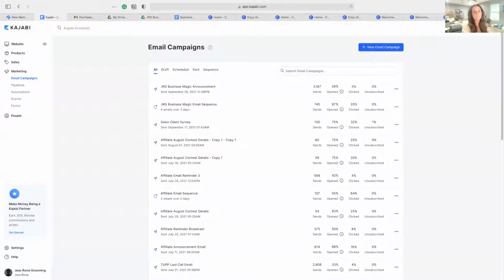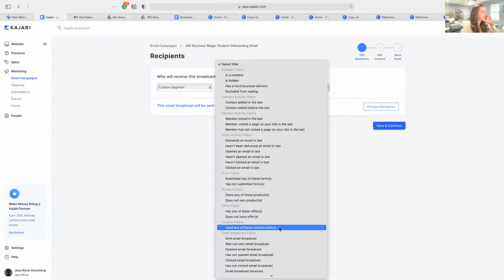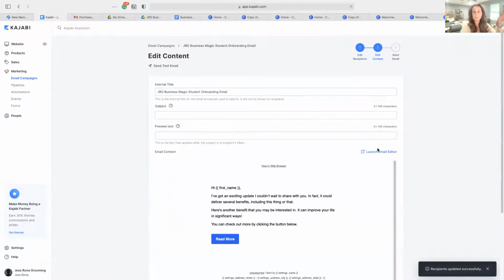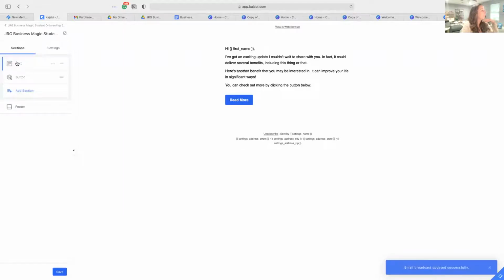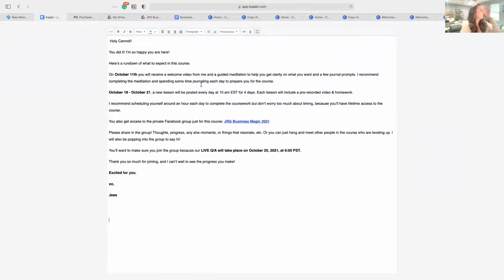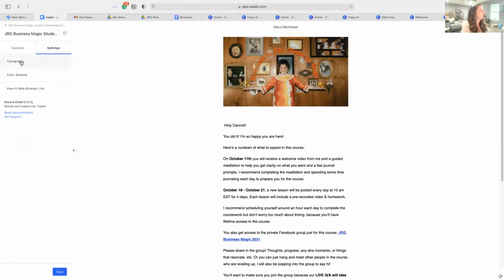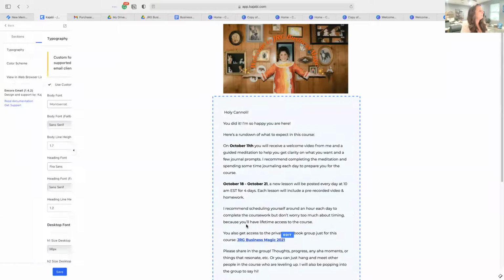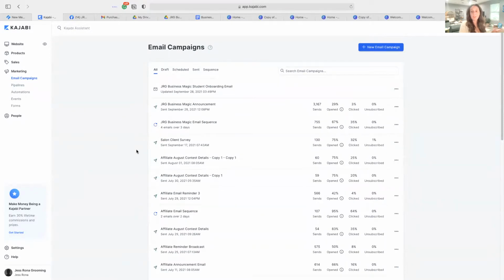Kajabi Tutorial - How to set up an automated student onboarding email in Kajabi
🤳🏼Say hi, on insta, It's where I hang out.